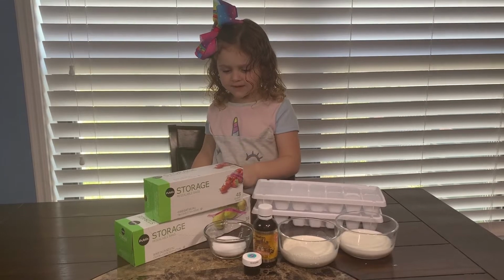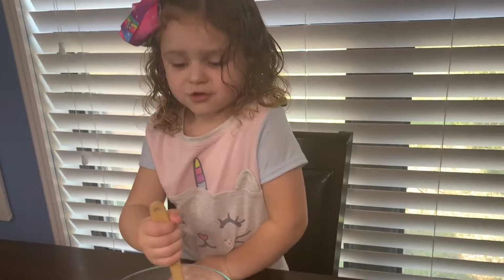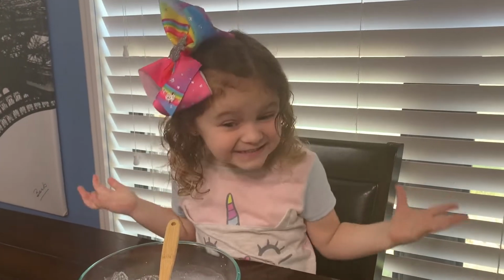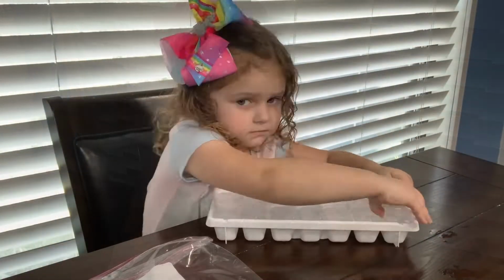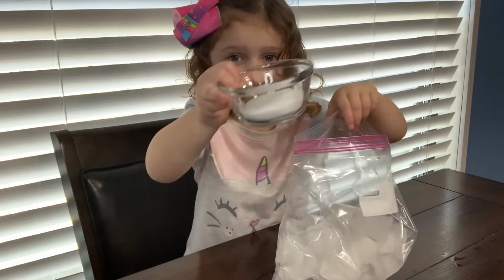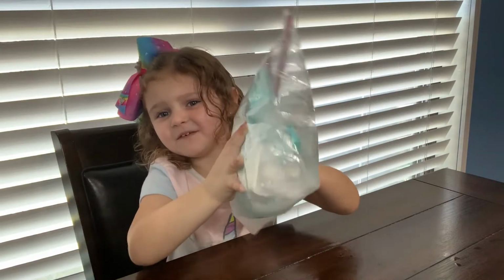Making Ice Cream In a bag with Kenzie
Guess what ? You can make Ice Cream in a bag?!?!  Here is the ingredients I used:

1 small bag
1 large bag
Lots of ice ( I used 2 ice trays worth)
1 table spoon of vanilla
1/2 cup of heavy whipping cream
1/2 cup milk
1/4 cup of salt
food coloring